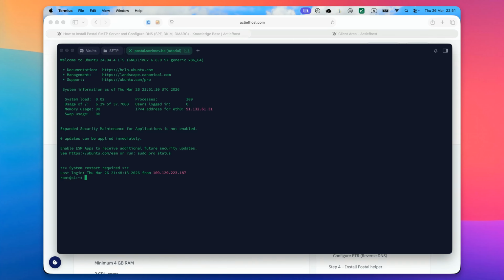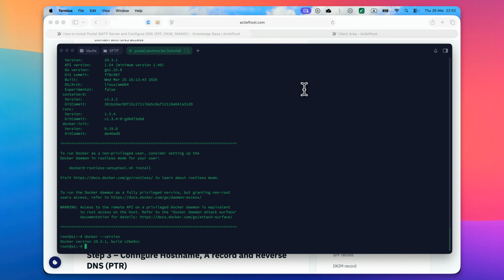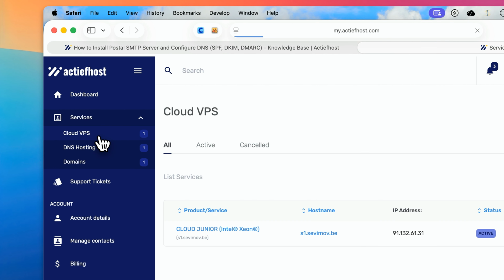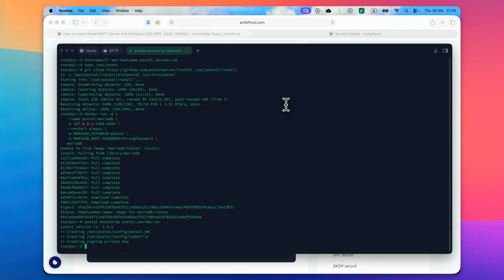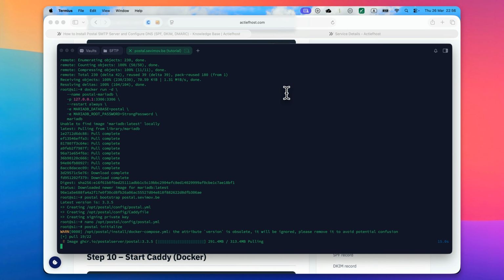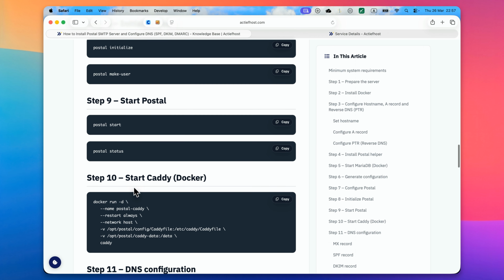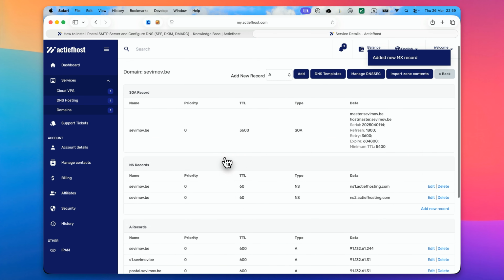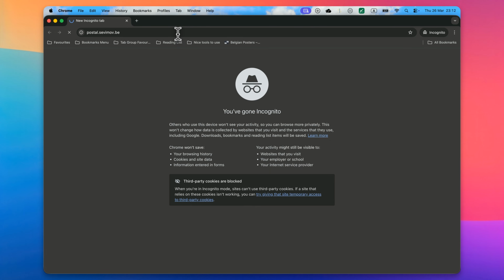Install Postal Mail Server on VPS in Under 10 Minutes (Docker + Full Setup)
In this tutorial, I’ll walk you through how to install Postal on a VPS using Docker, and how to properly configure DNS records to ensure reliable email delivery.

We’ll start from a fresh server and go step by step through the full setup process — including hostname configuration, Docker installation, Postal initialization, and DNS records such as SPF and MX. By the end of this video, you’ll have a fully functional self-hosted mail server ready to send emails.

Proper DNS configuration is essential when running your own mail server. Protocols like SPF help verify that your emails are legitimate and improve deliverability, reducing the chances of messages being marked as spam.